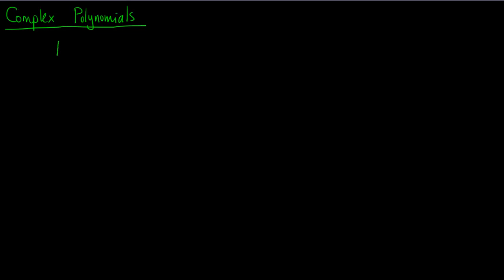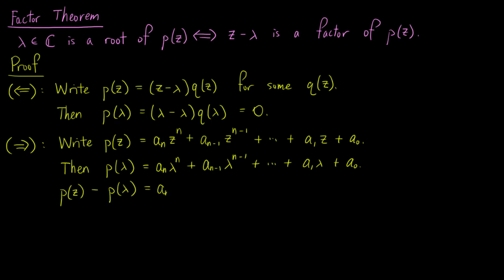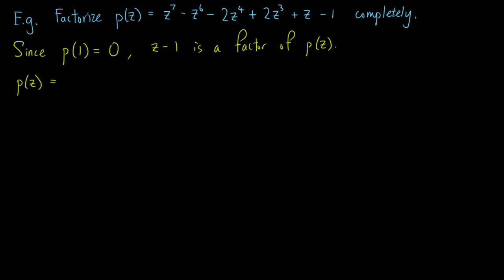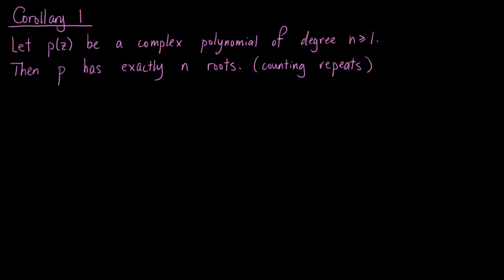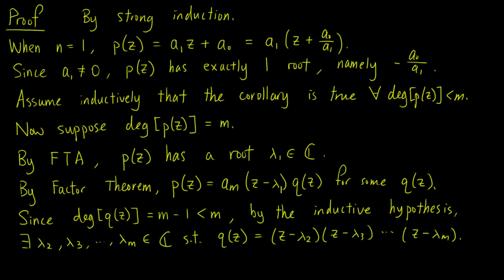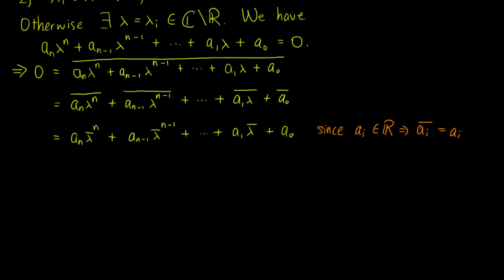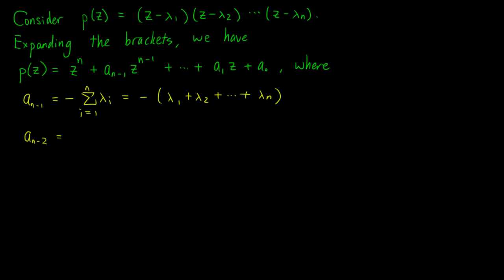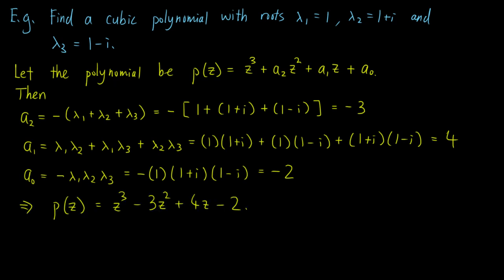Complex Polynomials and Fundamental Theorem of Algebra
Complex polynomials are arguably the most important class of polynomials. It is the basis of the powerful Fundamental Theorem of Algebra.